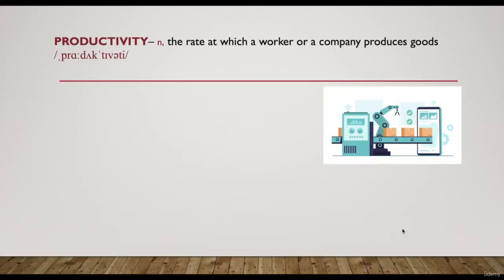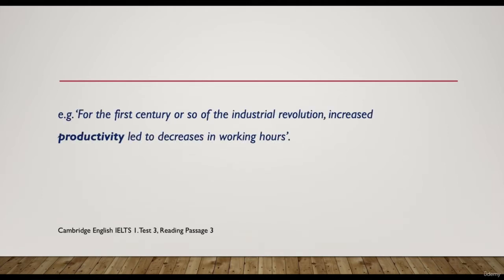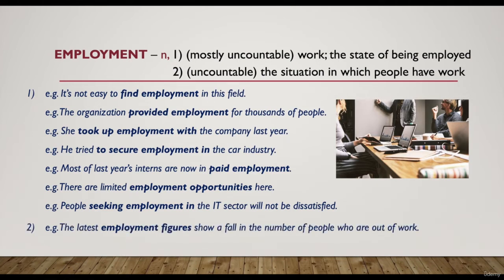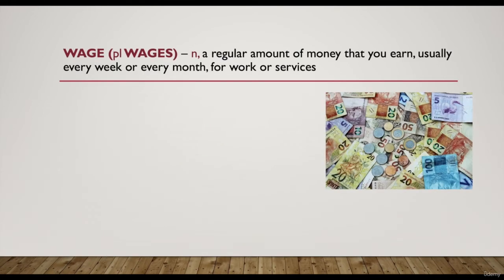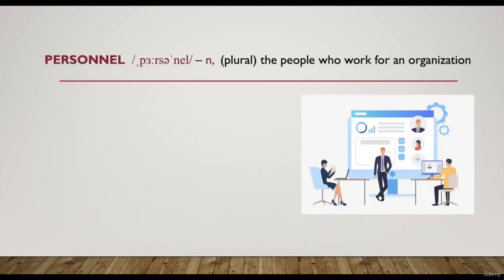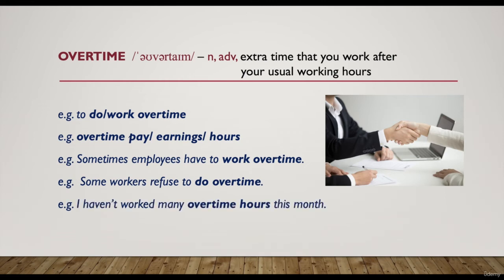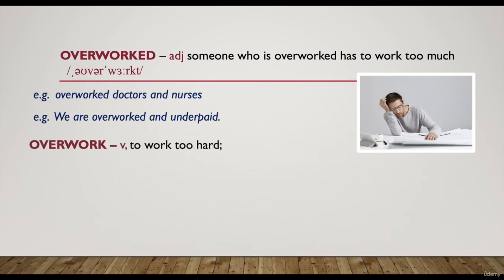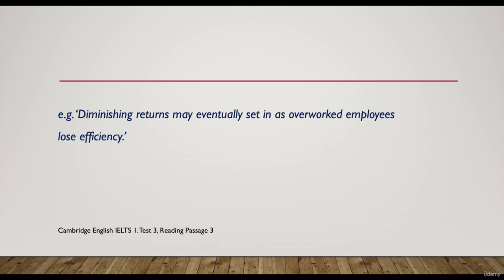IELTS Academic Vocabulary (Work)